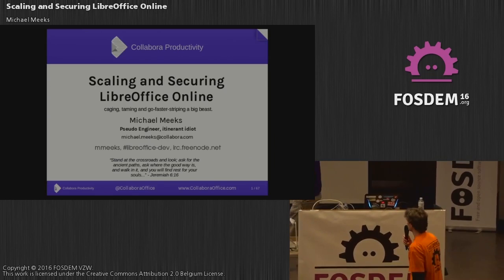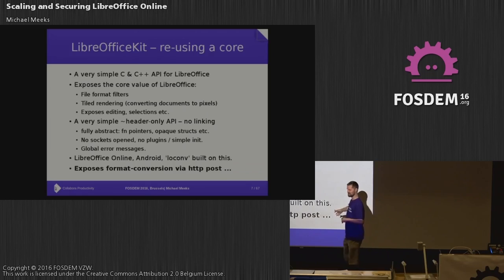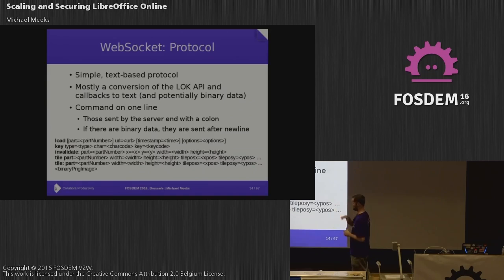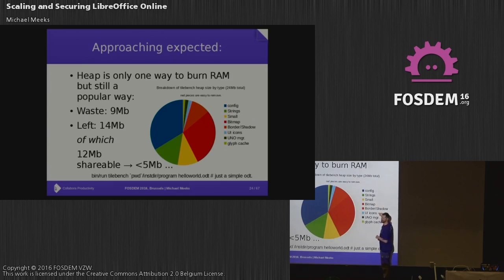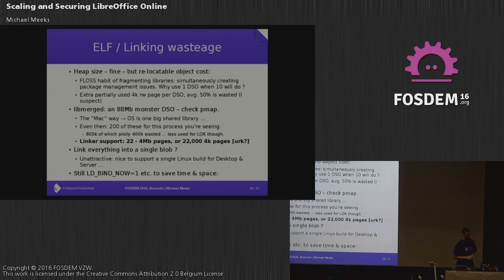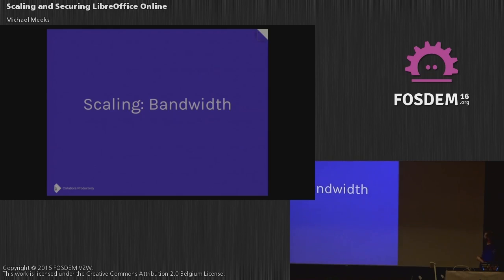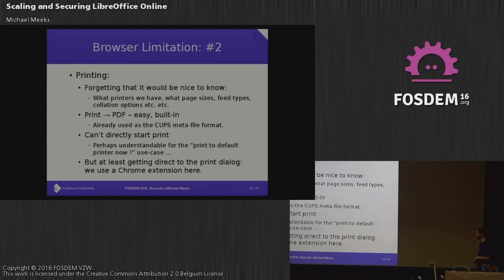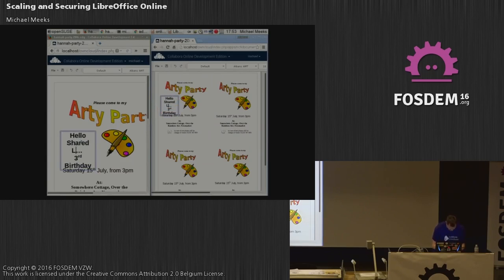FOSDEM 2016 - Janson - Scaling And Securing Libreoffice Online